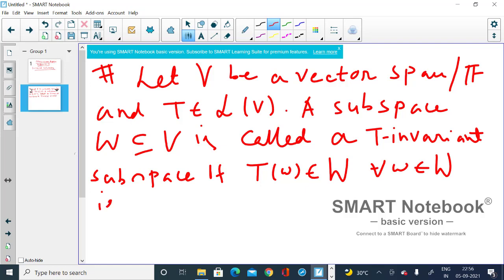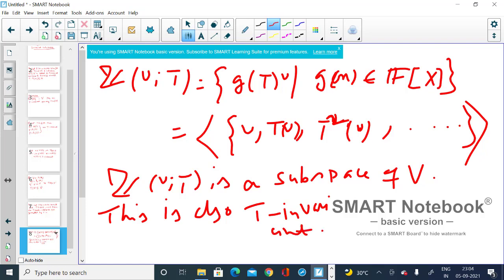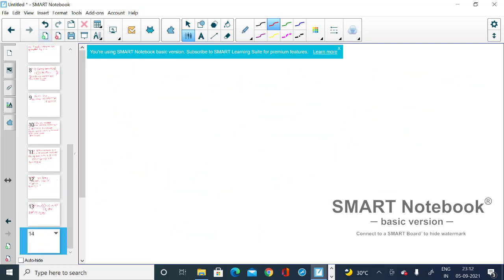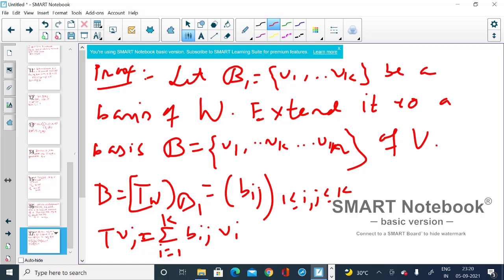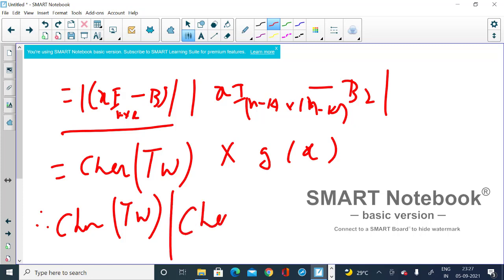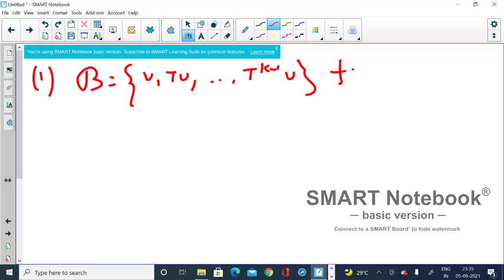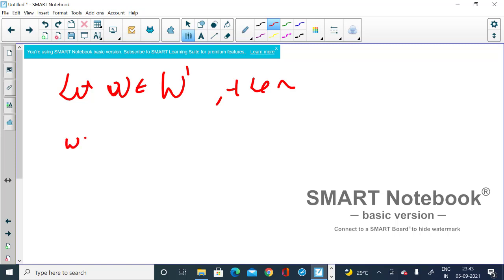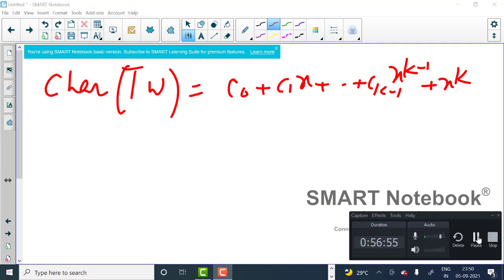MA412, Lecture no 17 (Invariant Sunspaces) by Tapas Chatterjee, IIT Ropar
This is the 17th lecture for the course MA412, Linear Algebra. In today's lesson, we will learn about subspaces which are invariant under linear maps and their properties. Please write down your questions in comment section so that I can answer those as soon as possible.